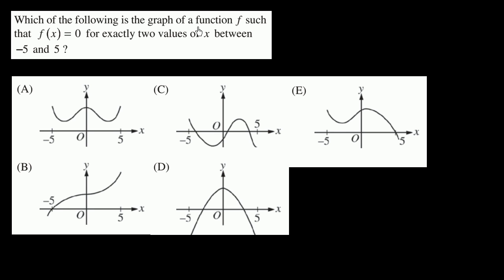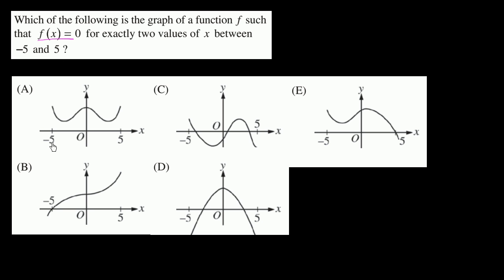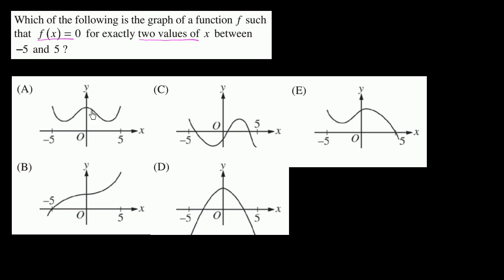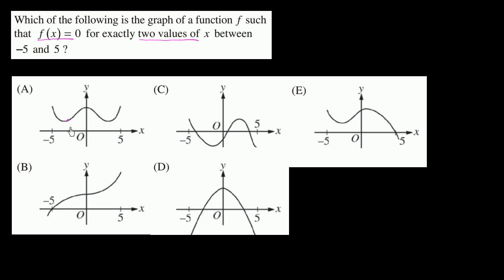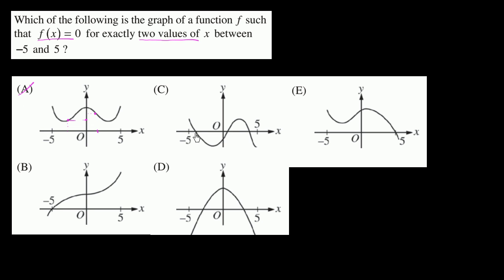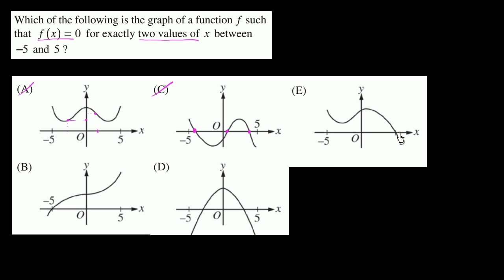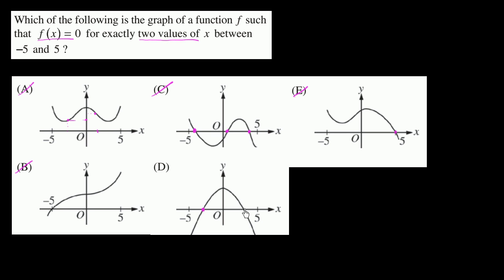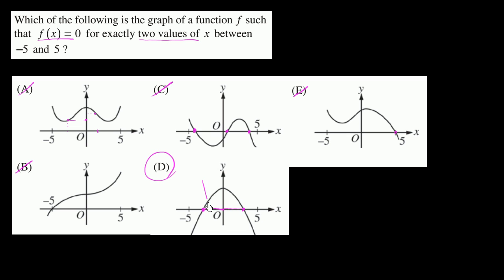11 Function equaling zero